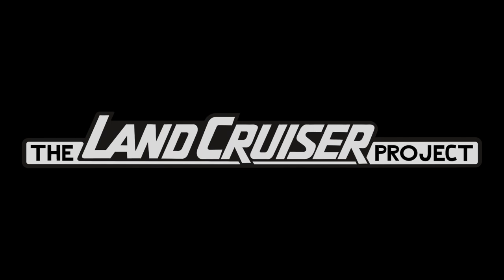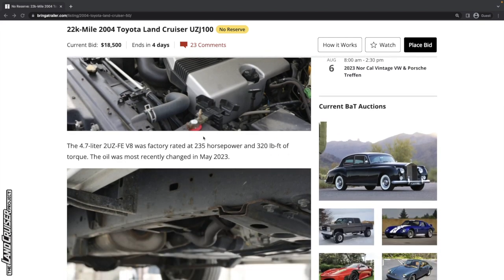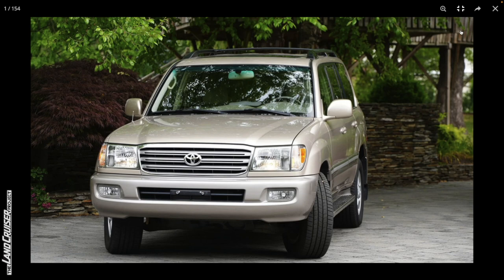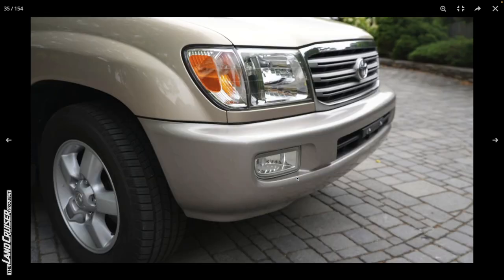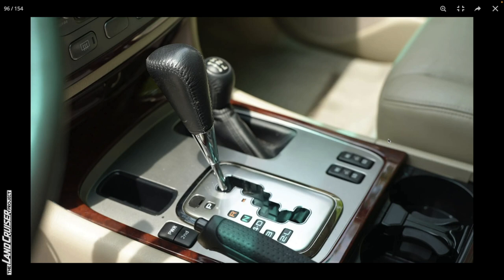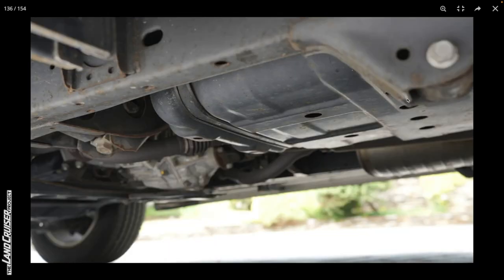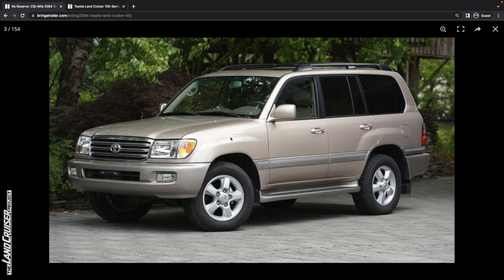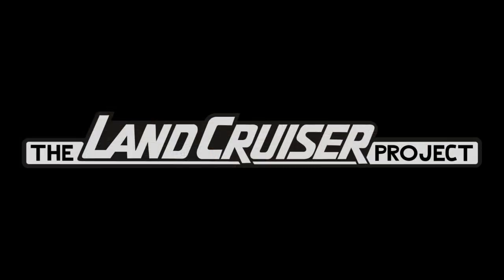The lowest mileage 100 series Land Cruiser (2004) in the country? Or are more hiding?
This is basically what a brand new 2004 Toyota Land Cruiser looks like. There’s a little corrosion underneath but nothing really serious that seems insurmountable. Don’t miss out on this one if you have $50,000 sitting around.

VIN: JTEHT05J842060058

Predicted Final Price: Sold for $50,000
Re-listed Actual Final Price: $50,000

00:00 Welcome
00:02 Overview
03:22 CarFax and Vehicle History
04:14 Exterior
09:47 Interior
12:56 Engine Bay and Undercarriage
15:56 Wrap-up and Price